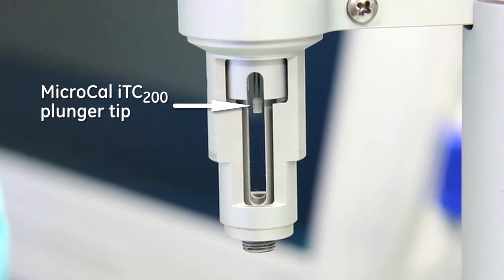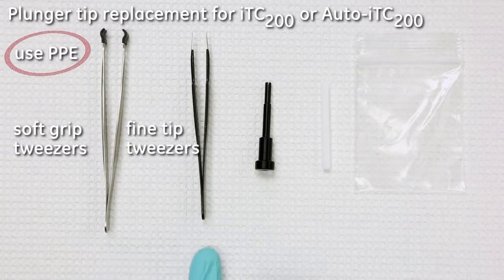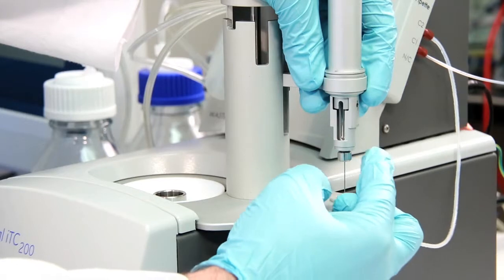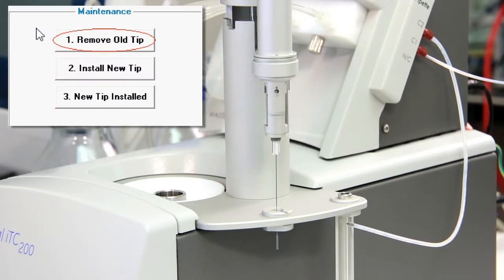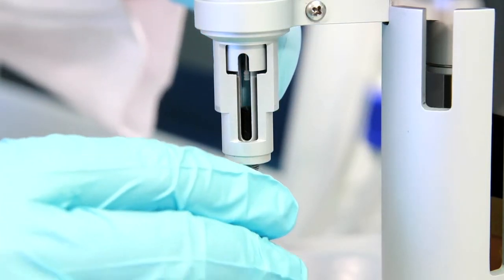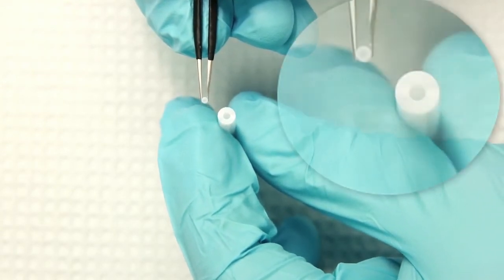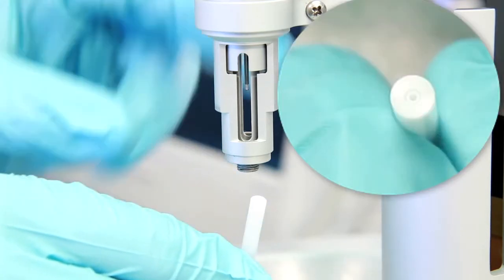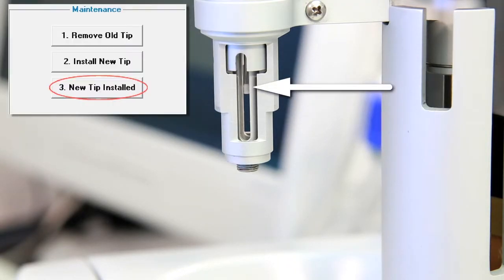MicroCal ITC200 - Replacing the plunger tip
Too much wear on the plunger tip in the titration syringe can manifest itself as poor ITC data. Best practice is to replace the plunger tip for your MicroCal iTC200 system at least every 300 experiments or at the first sign of ware. This short video demonstrates how you do it in a few simple steps.